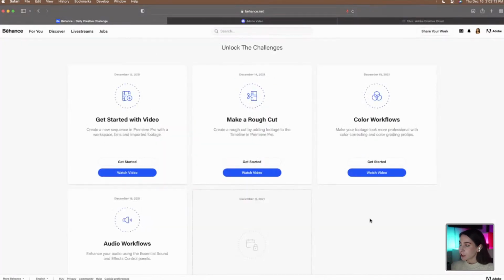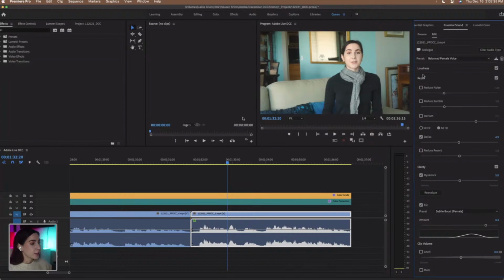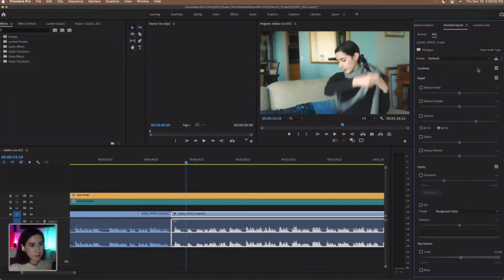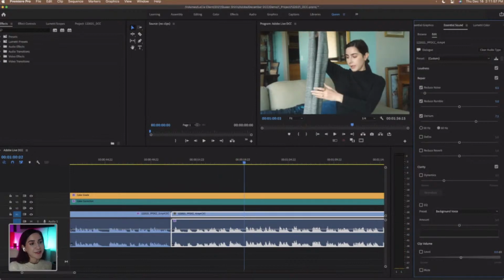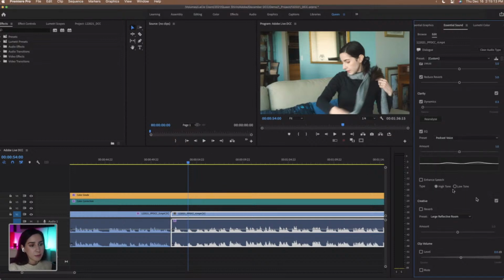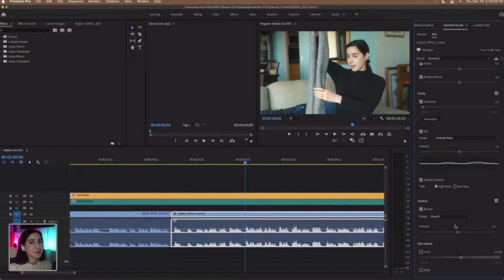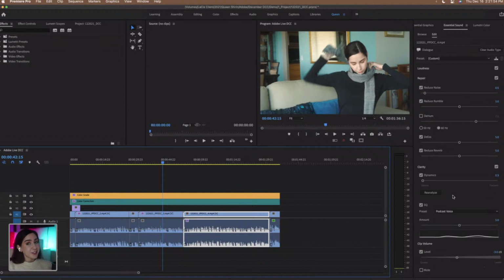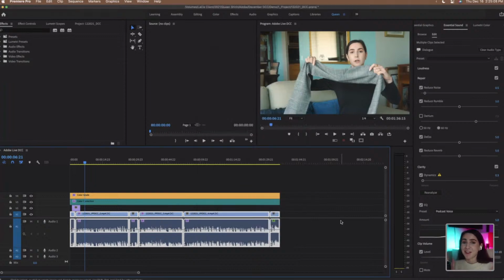Premiere Daily Creative Challenge - Audio Workflows | Adobe Creative Cloud